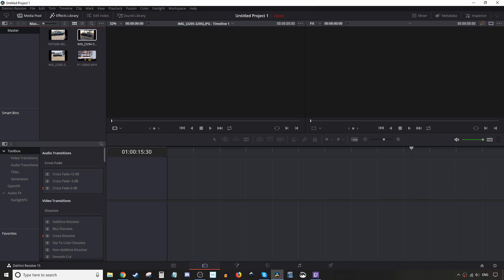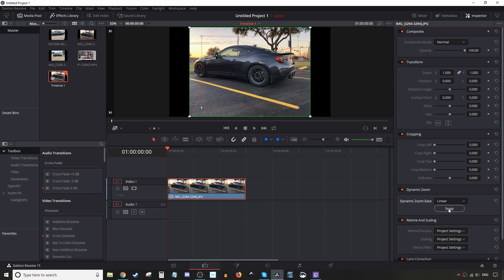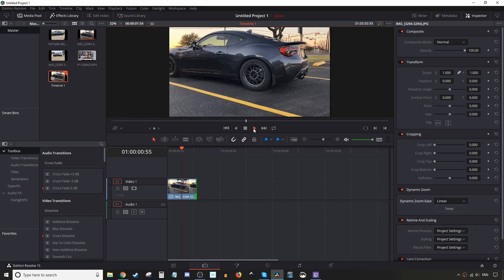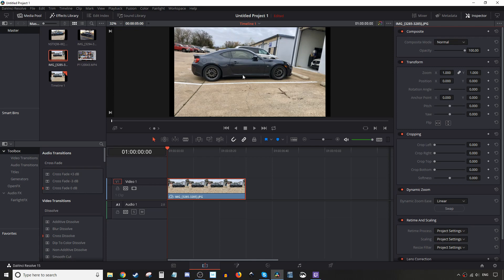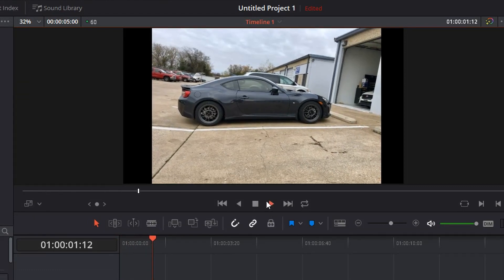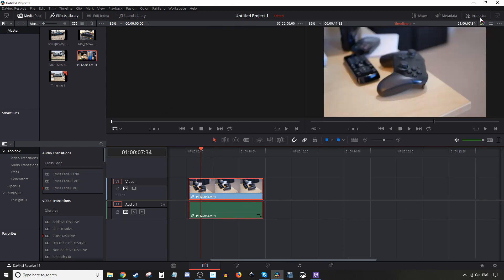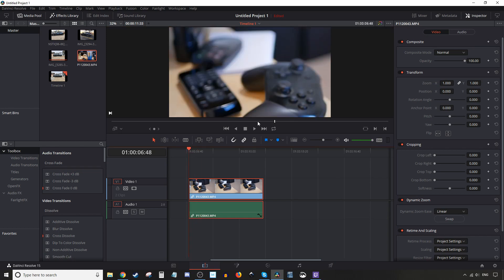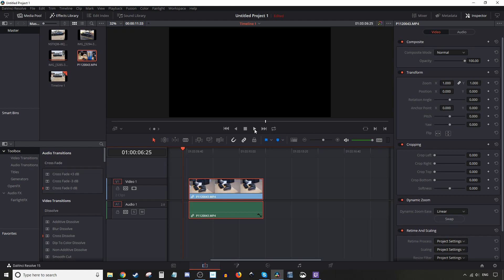DaVinci Resolve 15 Tutorial - Zoom In and Out Ken Burns Effect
In this Blackmagic DaVinci Resolve 15 Tutorial, I show you how to zoom in and zoom out on pictures and video using Dynamic Zoom, which is often called the "Ken Burns Effect".  Blackmagic DaVinci Resolve has a free version that is very full featured video editing program that works on Windows, Mac, and Linux.  ET